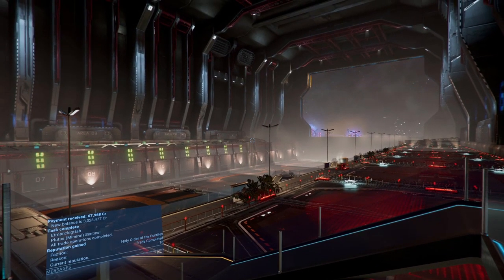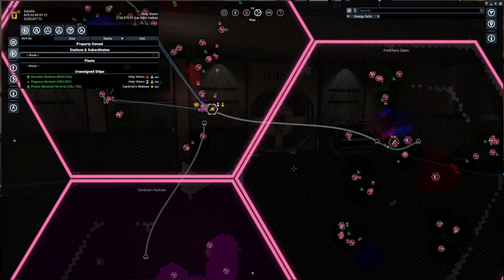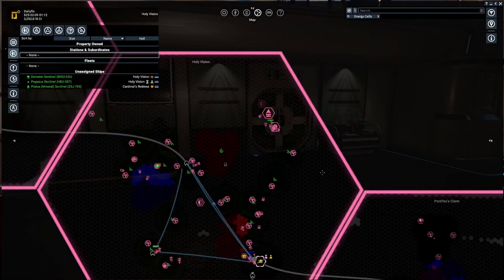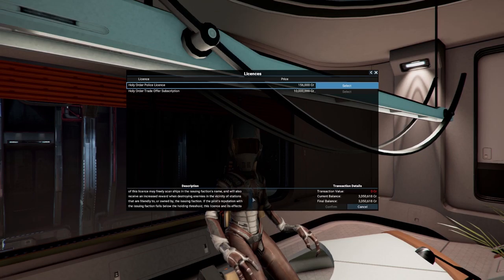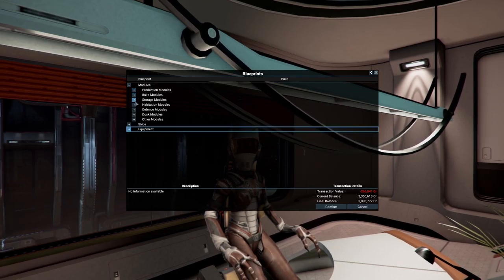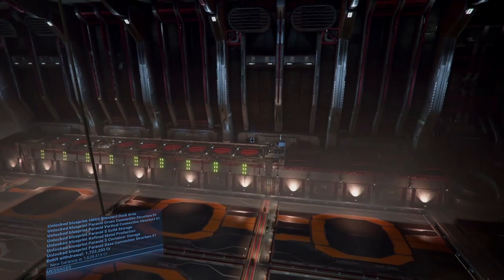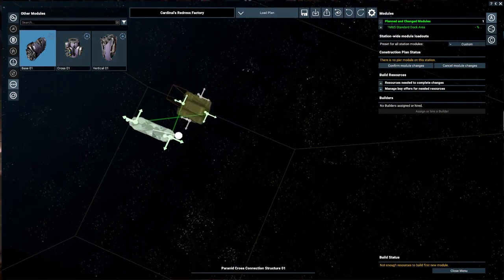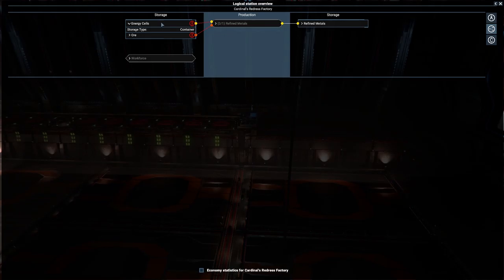Part 4 - Station and Improving Relation - X4 Foundations Version 4.10 Beta 6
Hi all! We're playing X4 Foundations on the version 4.10 beta 6 release.
we're building our first station and will see some of the changes made to the build overview, then we will visit how to improve your relationship with another faction.